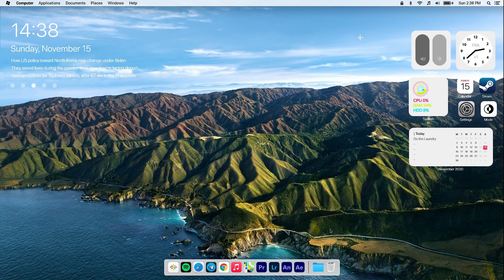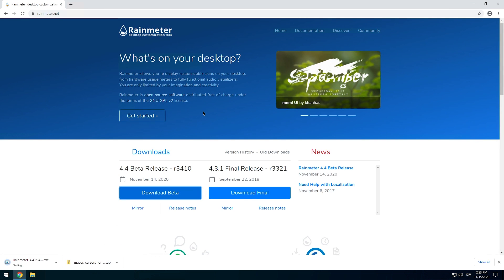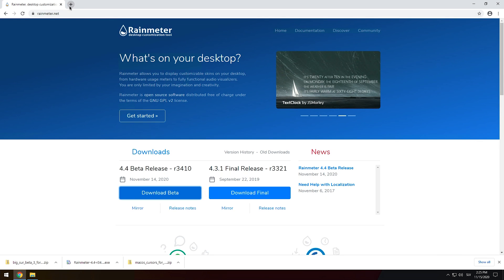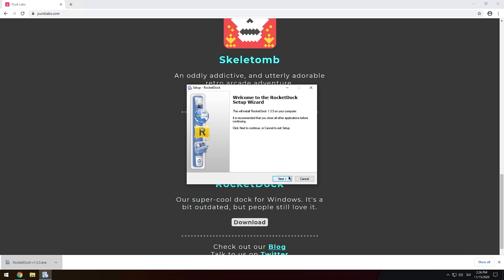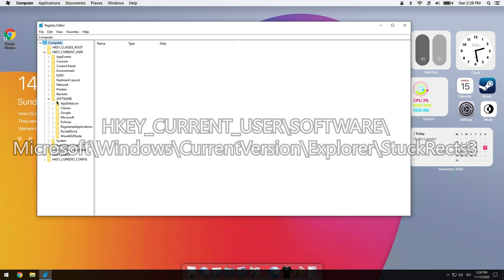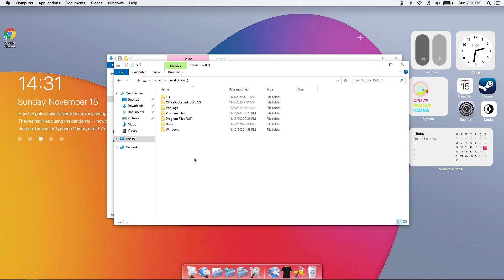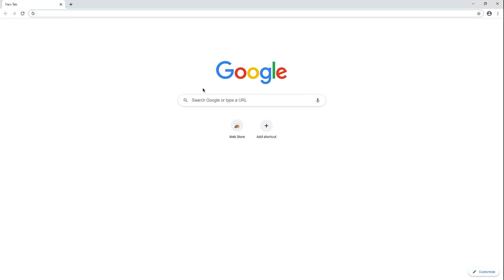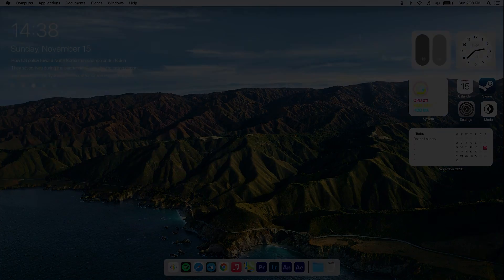How to make Windows 10 look like macOS Big Sur || macOS Big Sur Theme For Windows 10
TIMESTAMPS:
0:00 Intro
0:25 Installing Cursor
1:17 Installing Rainmeter
2:01 Installing macOS Widgets
3:28 Installing macOS menubar
3:51 Installing Dock
4:50 Windows taskbar Autohide Enable
5:50 Installing Dock skin
8:51 Wallpaper
9:20 Outro

•1HMNC - No Copyright Music is a free YouTube Channel promoting thousands of the best nonstop copyright FREE music, songs, and tracks which you can use and monetize your content on YouTube.

•Unlimited nonstop free music, songs, and tracks in different versions you can find here!

•Here you will discover the best music and the best artists!

In this video i show you how to make Windows 10 Look like macOS Big Sur.  We will be installing mac os Big Sur theme, cursor, dock, wallpaper, icons, widgets and mac os hub. As well i will show you cleanest way to make it look like macOS Big Sur. Big Sur theme will not affect your computer. Because we will not install windows 10 skin as well as any slowdowns on your system. Installing on windows 10 20H2.